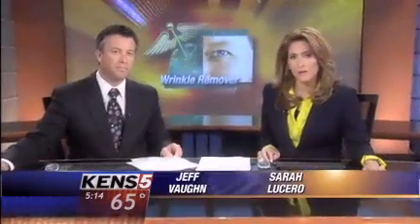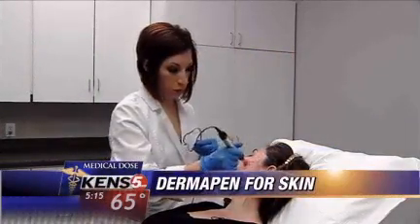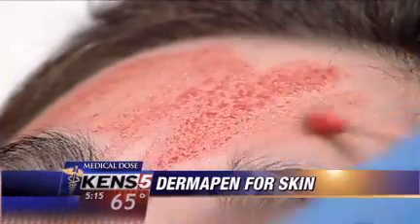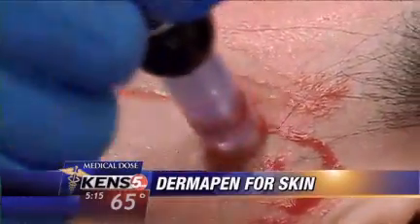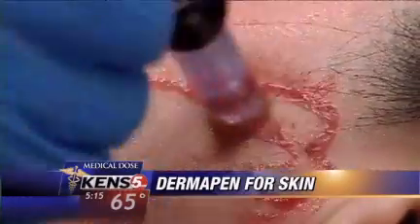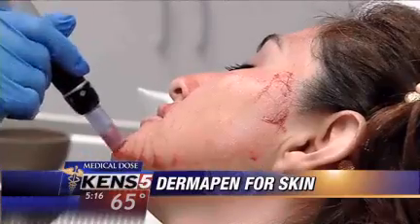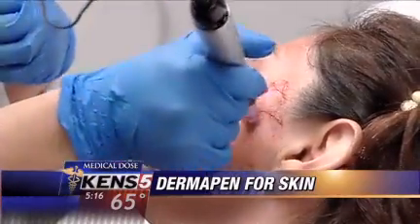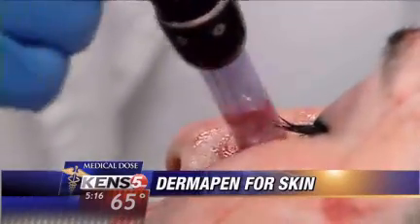Platelet Rich Plasma (PRP) Review with Dermapen® Micro-Needling Device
An overview of the Dermapen procedure as viewed KENS 5 Local News.